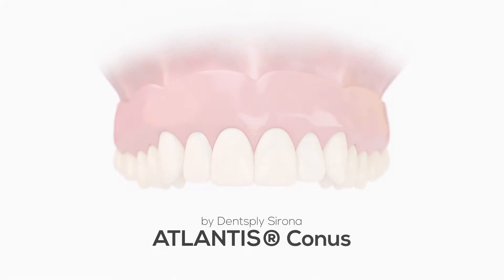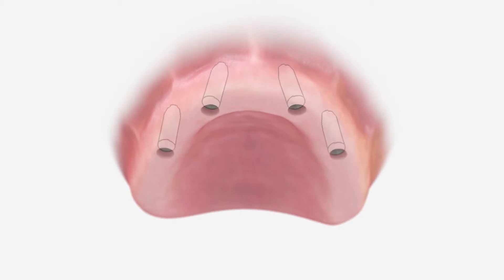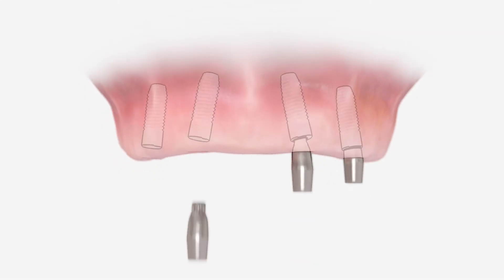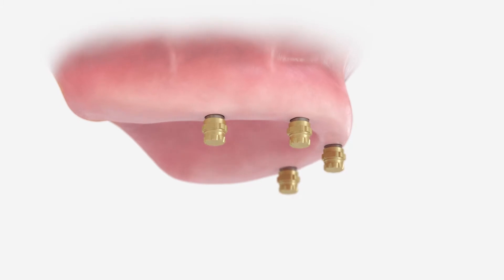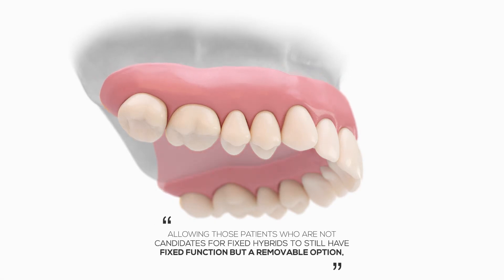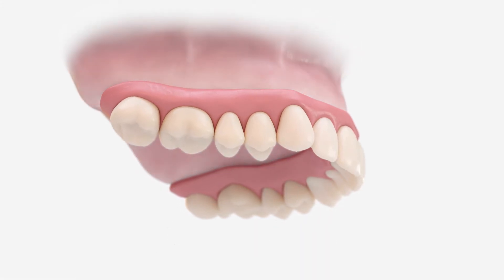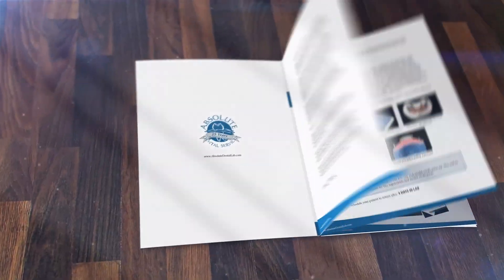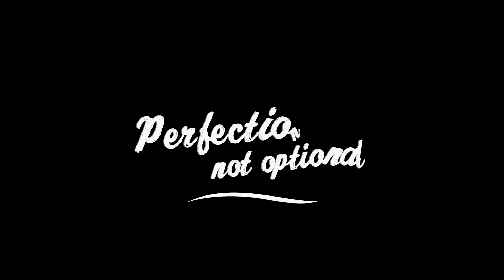The Atlantis® Conus concept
My team and I have been involved with restoring Conus since its inception. Although initial cases were challenging, our Absolute team developed a very predictable workflow and have had exceptional success in restoring this protocol.

The Atlantis Conus Concept is a very innovative technology offered by Dentsply Sirona. This concept functions like a fixed hybrid but offers the patient a cleansable removable option. This prosthesis is an excellent choice for patients who are not candidates for fixed hybrids due to the need for vestibule support. Conus is also a great option for patients currently unhappy in a Locator supported denture.